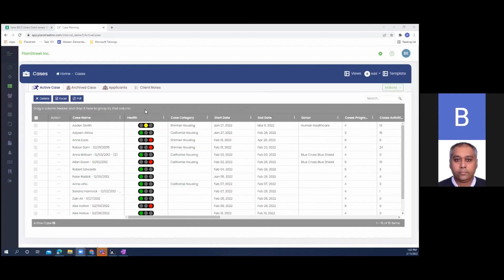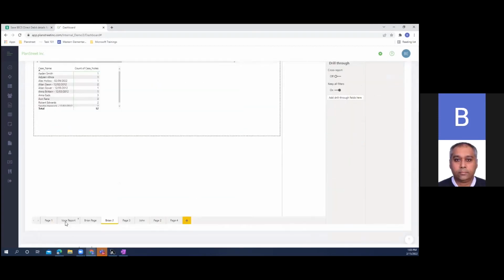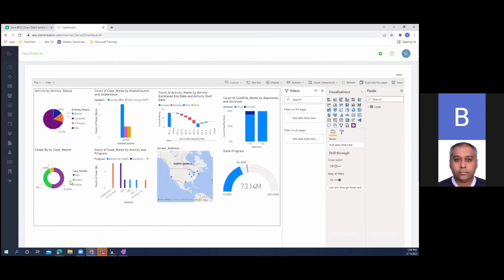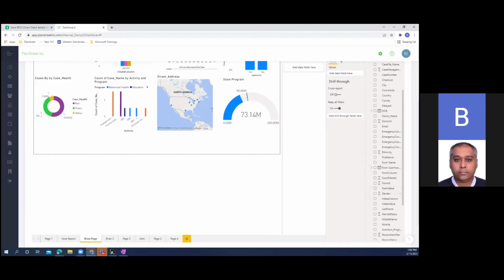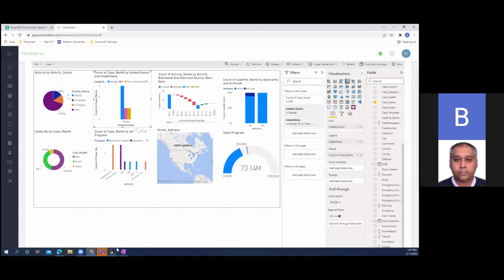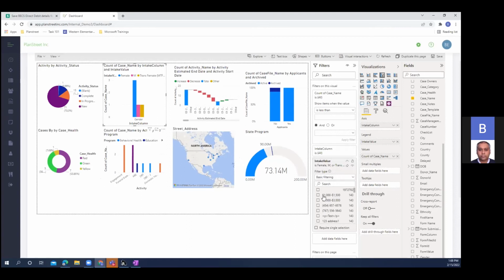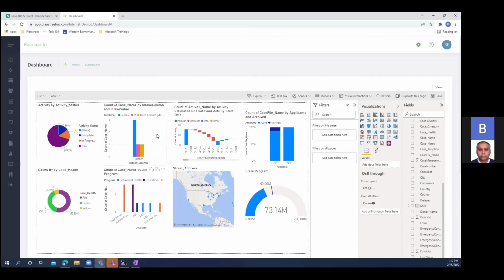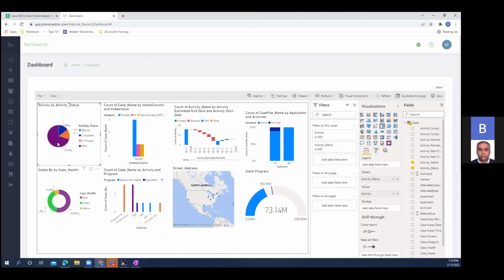PowerBI DEMO and Q&A Session with Aon Rana - Webinar 15th Feb 2022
PowerBI, a new functionality embedded in PlanStreet. Learn how you can access that and create new reports, tables and export the data.